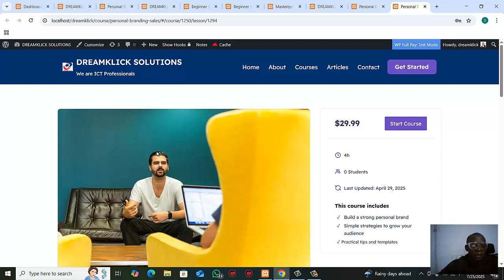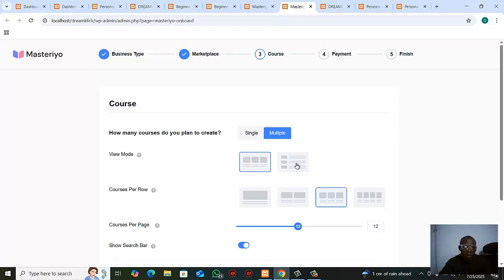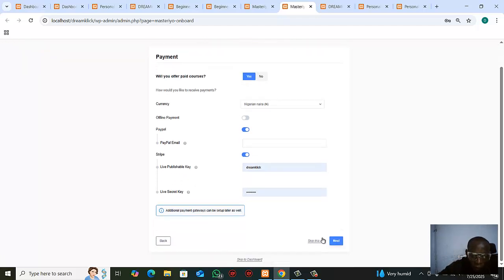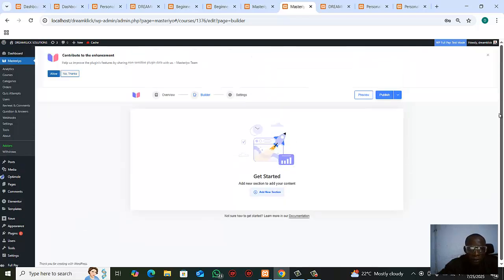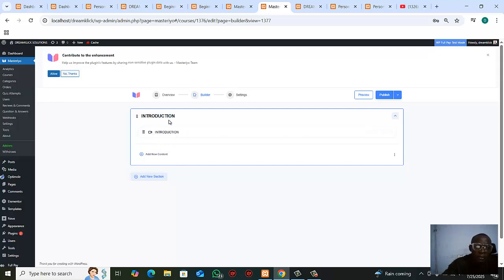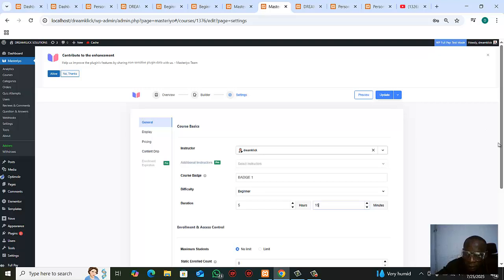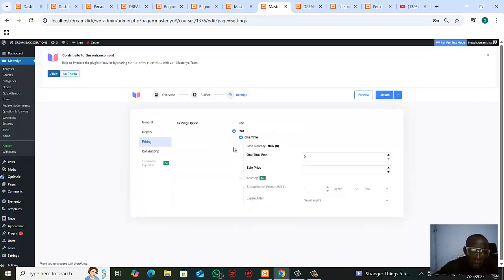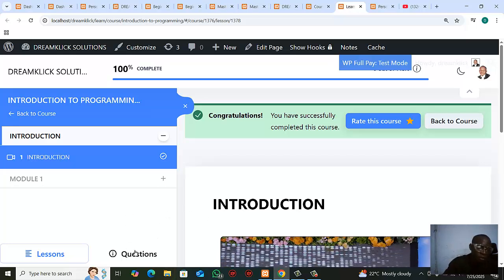5 WEB DESIGN 5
This video is a step by step guide to designing website using WordPress.